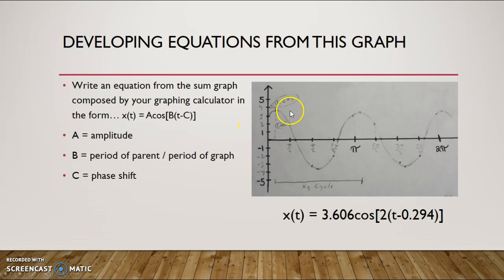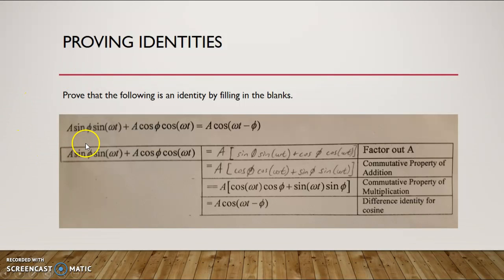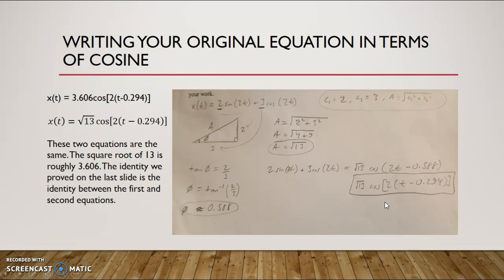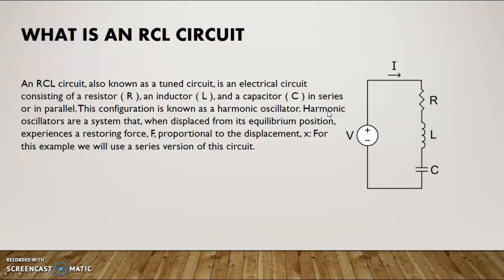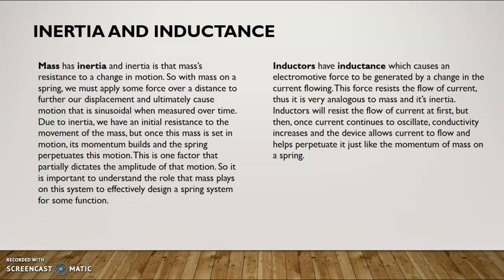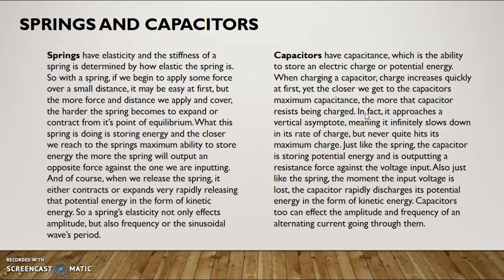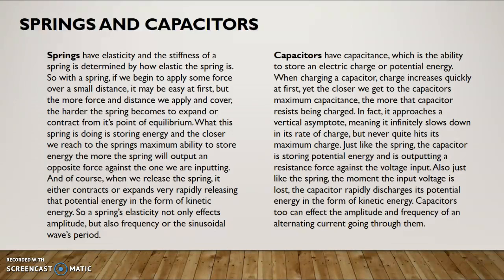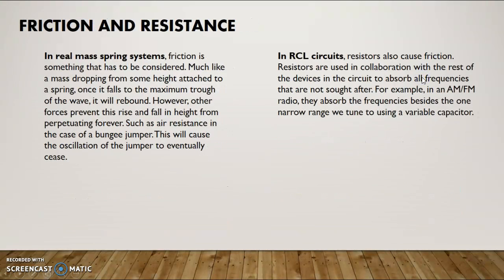Mass Spring presentation